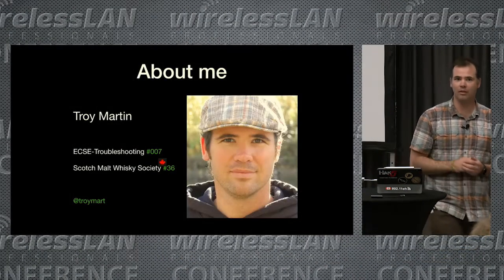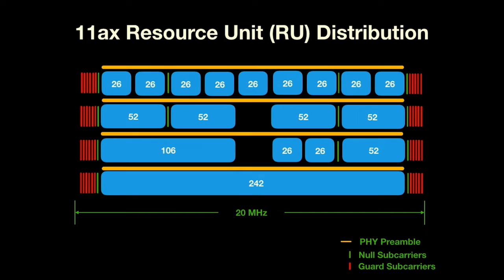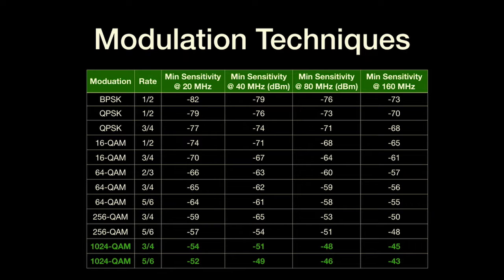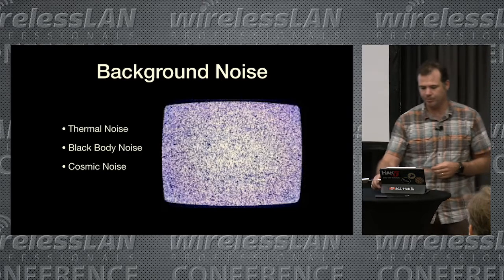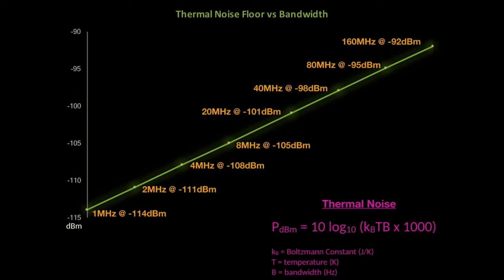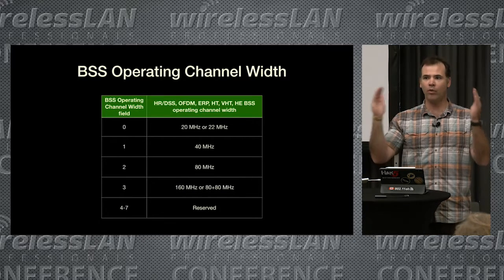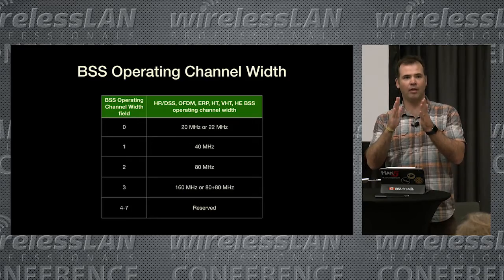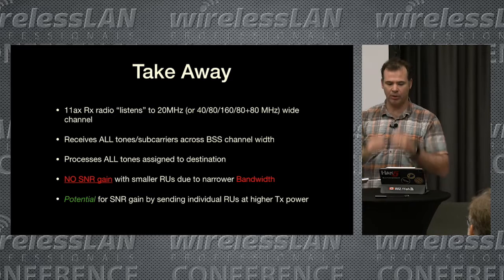802 11ax SNR & 1024 QAM | Troy Martin | WLPC Prague 2019